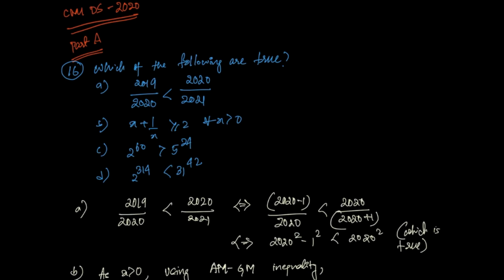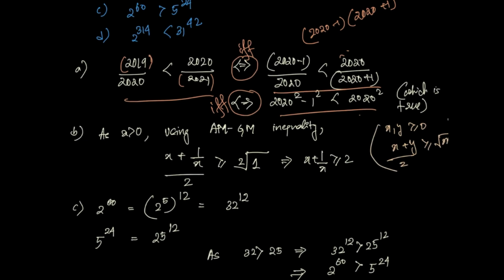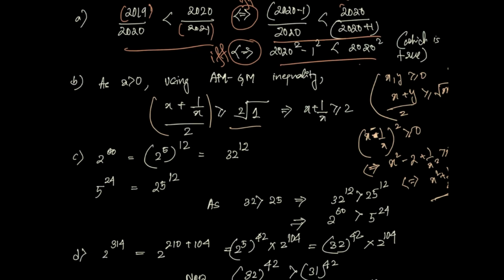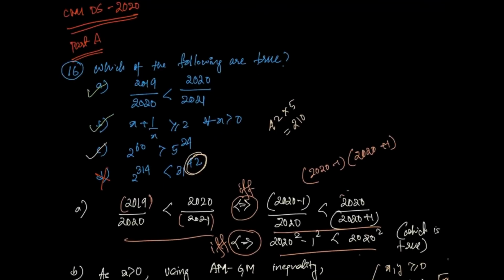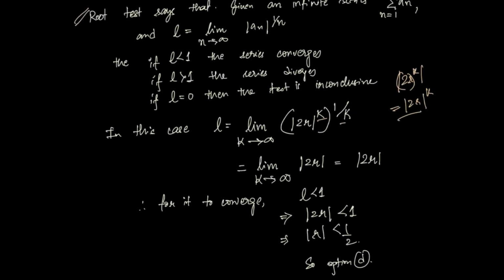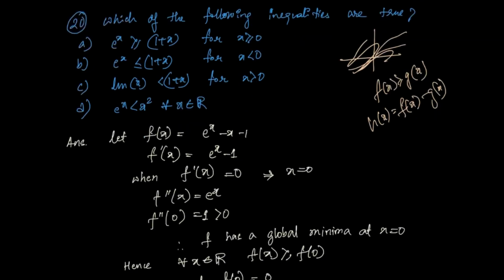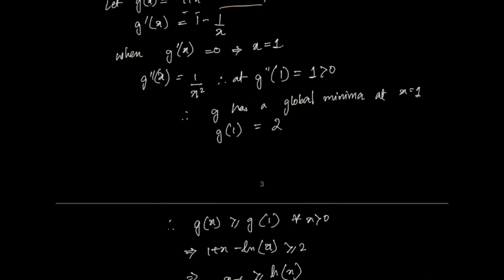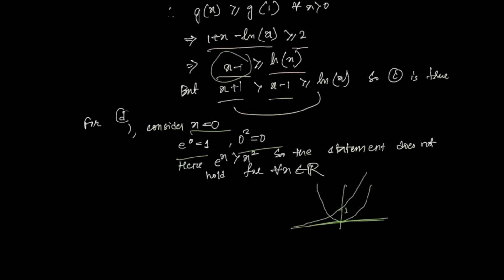CMI MSc DS 2020 | Problem 16, 17, 20 (Part A) | Inequalities | Cheenta